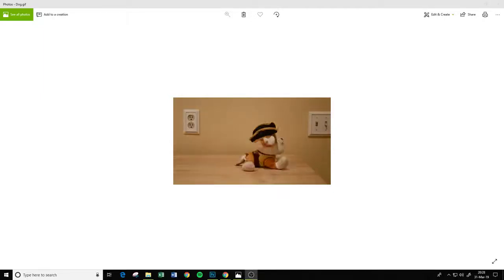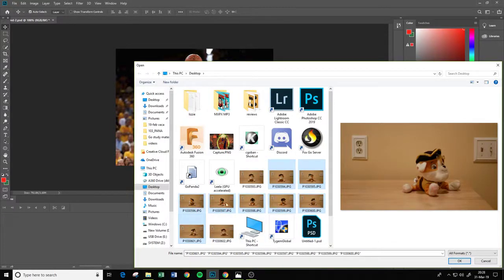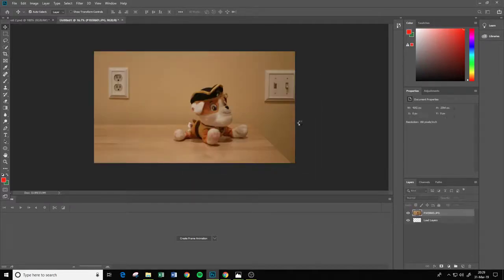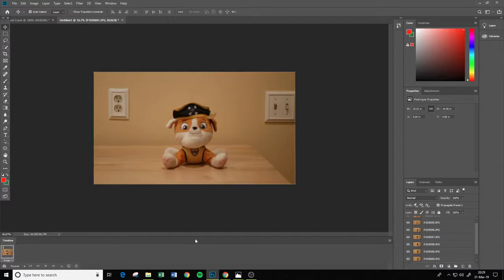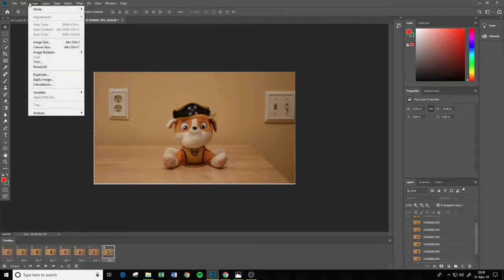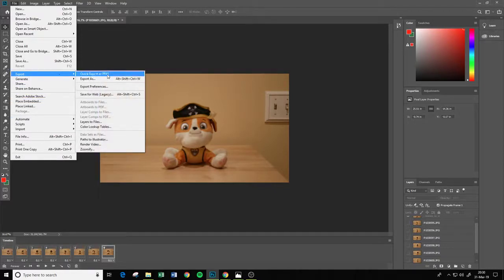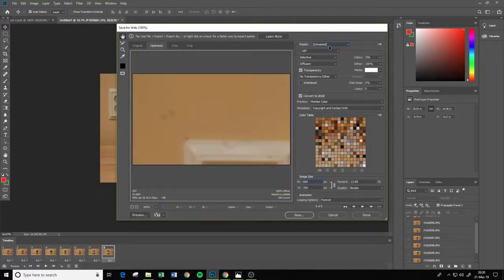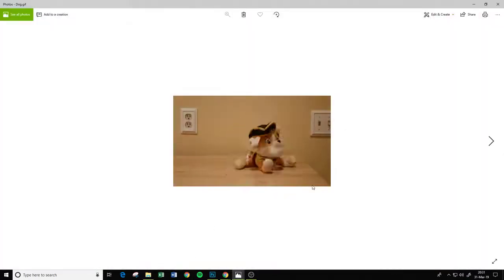How to make gif - stop motion